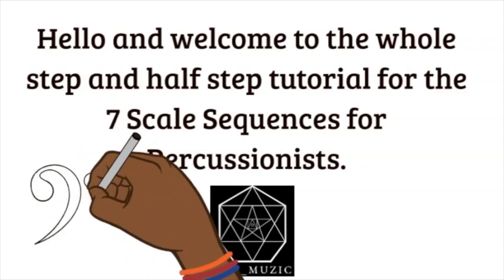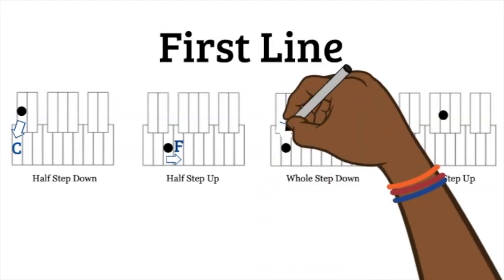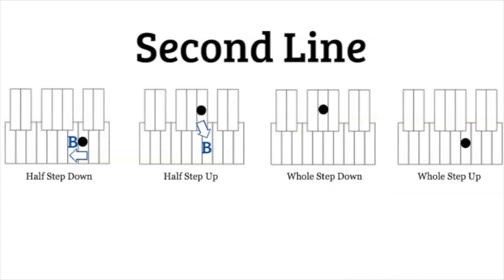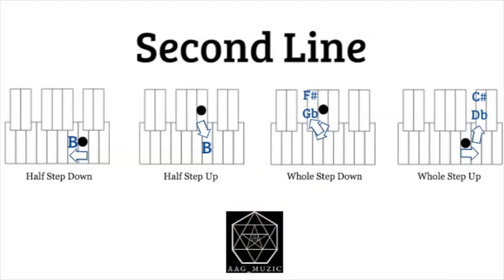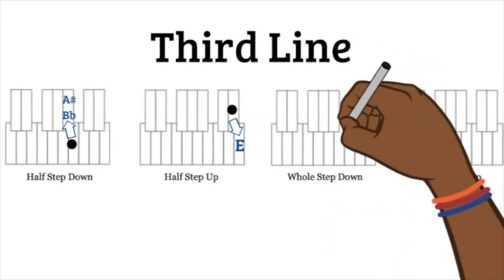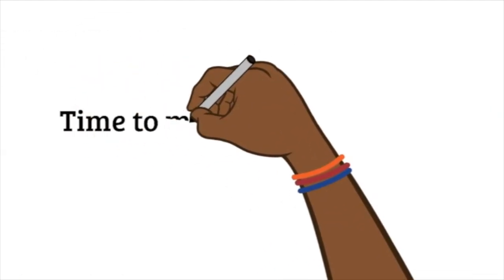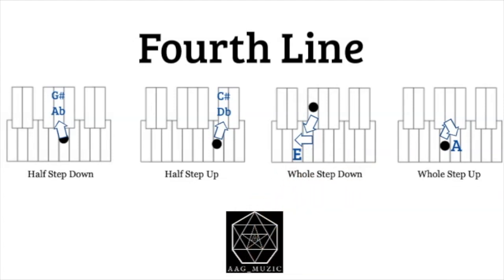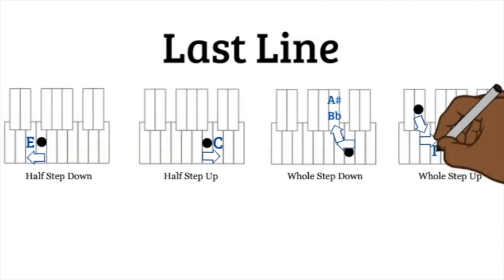Video #1 Whole/ Half Steps Worksheet - 7 Scale Sequences for Percussionists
Hello Everybody! This is just the first of many videos outlining the answers for the worksheets for my supplemental packet called 7 Scale Sequences for Percussionists.  This packet includes 6 worksheets to help any student fully understand the construction of tetrachords and scales before they dive into the world of scales and scale sequences.

The 7 Scale Sequences bundle includes - 6 practice worksheets, 7 scale sequences (#7 has two versions so technically 8), over 160 audio tracks and includes samples from my other products.

Thank you so much for your time and I hope you enjoyed this video.

Best,
Alejandro A. Gonzalez